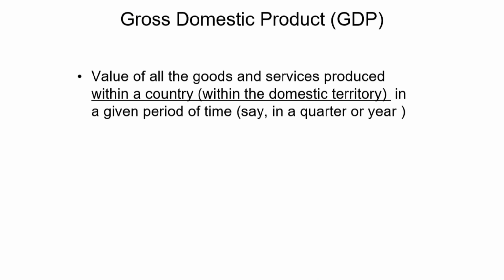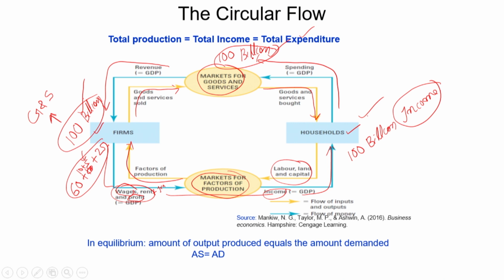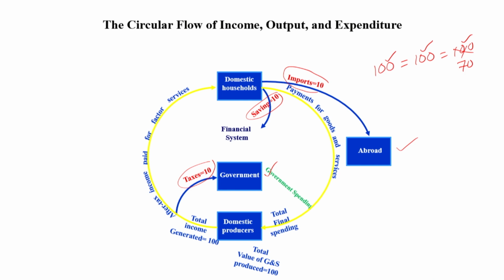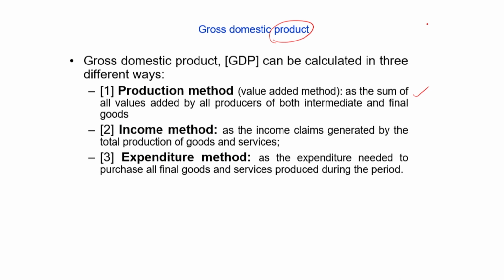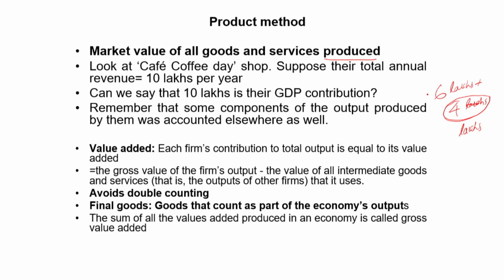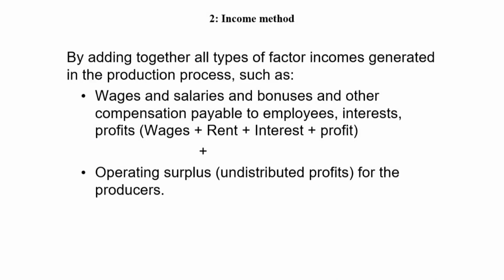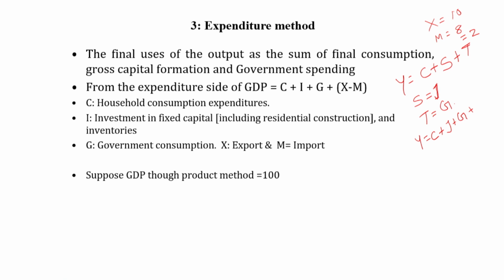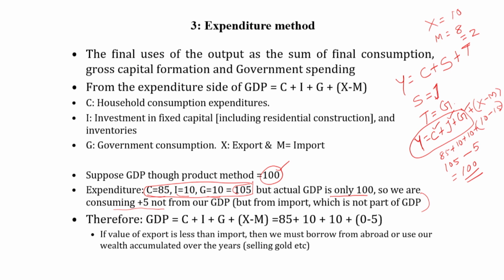Lecture 09: Macroeconomic Environment and GDP